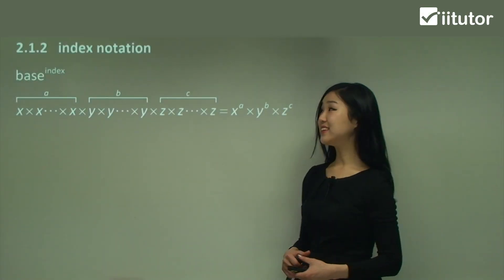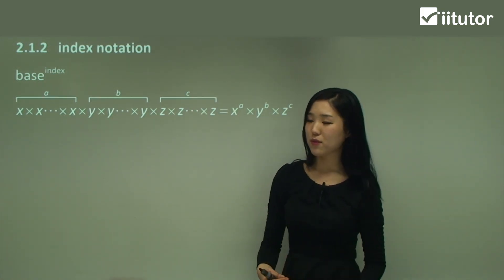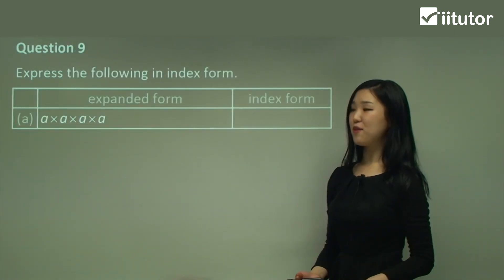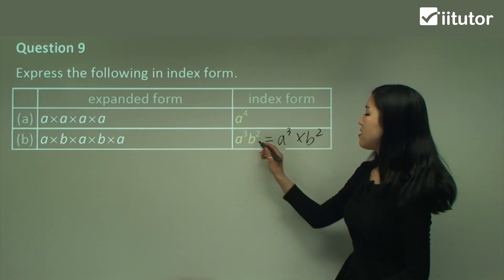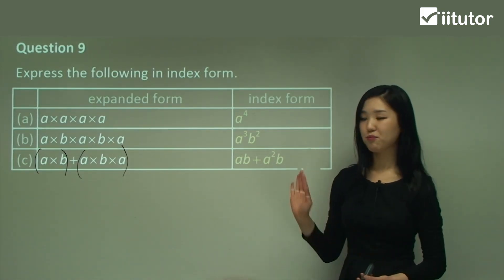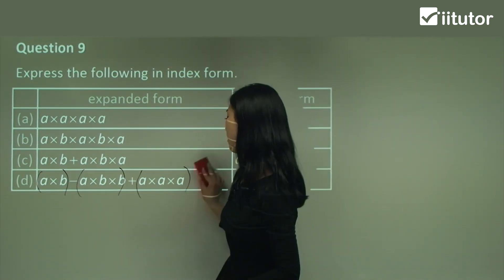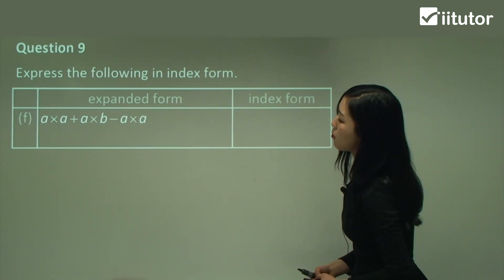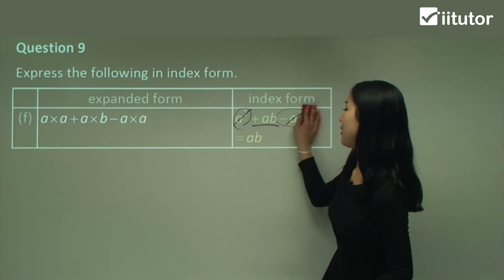🔢 Mastering Index Notation: The Language of Mathematical Efficiency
🔢 Are you ready to take your mathematical prowess to the next level? Join us on a fascinating journey into "Index Notation," where complex calculations become as simple as ABC.

📚 Demystifying Index Notation: Index notation, also known as index form or power notation, is a powerful mathematical language that simplifies expressions, equations, and computations. In this video, we'll demystify this notation and equip you with the skills to tackle math like a pro.

🧮 Unleash the Power: Discover how index notation can revolutionise your work with numbers, variables, and functions. Say goodbye to long-winded calculations and hello to elegant, efficient solutions.

🧠 From Basics to Brilliance: Whether you're a beginner or a seasoned mathematician, our video caters to all levels of learners. We'll start with the fundamentals and gradually delve into advanced concepts.

🌟 What You'll Learn:

The basics of index notation, including exponent rules and notations.
Simplifying complex expressions with ease.
Solving equations using index notation.
Applying index notation to real-world problems.
Tips, tricks, and shortcuts for mastering this mathematical language.
📐 Real-World Applications: Index notation isn't just theory; it's a practical tool in fields like physics, engineering, finance, and more. We'll explore real-world scenarios where index notation shines.

🔁 Practice Makes Perfect: We believe in hands-on learning. Throughout the video, you'll encounter plenty of examples and exercises to reinforce your understanding. Feel free to pause, practice, and master each concept.

🌐 Universal Language: Index notation transcends borders and languages. It's the mathematical Esperanto that connects problem solvers across the globe. Join this worldwide mathematical conversation.

🎓 Empower Your Math Journey: Whether you're a student preparing for exams, an educator looking for teaching aids, or a curious mind eager to expand your mathematical toolkit, this video is your gateway to mathematical empowerment.

🤝 Join the Discussion: Mathematics thrives on collaboration and discussion. Engage with fellow learners in the comments section, ask questions, and share your insights. Learning is a community endeavour.

🔒 Unlock Mathematical Efficiency: Index notation is your key to unlocking the doors of mathematical efficiency and precision. With this essential tool, you'll approach mathematical challenges with newfound confidence.

🌠 Elevate Your Math IQ: Ready to elevate your mathematical intelligence?

🔑 Index notation is not just a mathematical notation; it's a superpower. Watch this video and harness its transformative potential. Welcome to the world of mathematical efficiency—your journey starts here!

In mathematics, Index notation is used to specify the elements of an array of numbers. The formalism of how indices are used varies according to the subject. In particular, there are different methods for referring to the elements of a list, a vector, or a matrix, depending on whether one is writing a formal mathematical paper for publication.